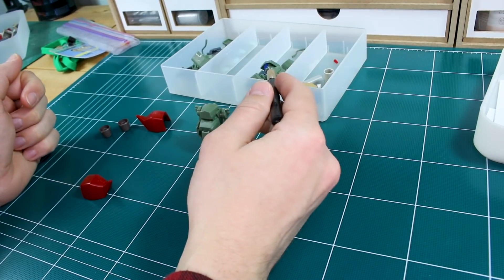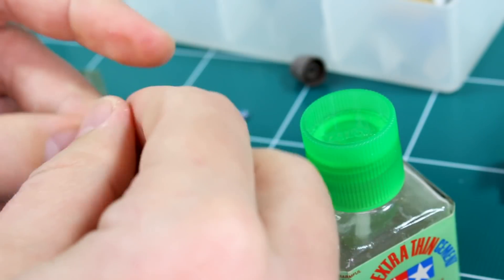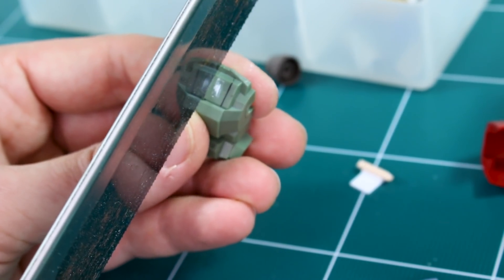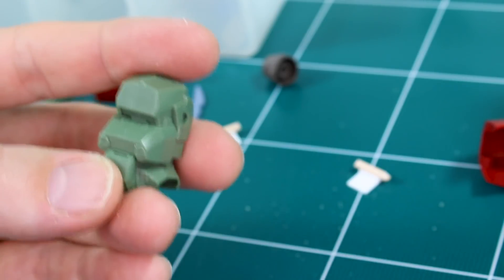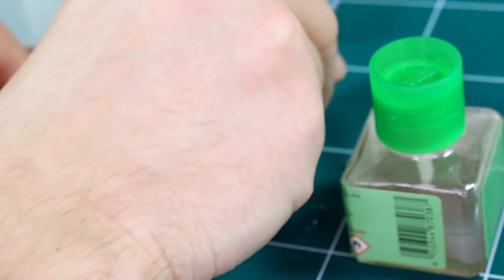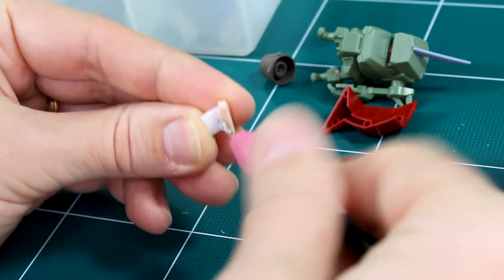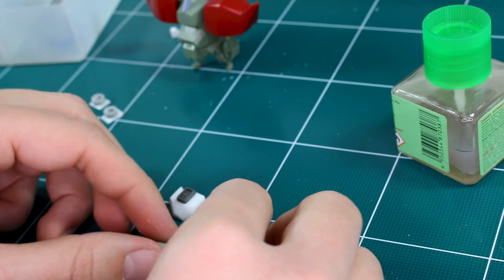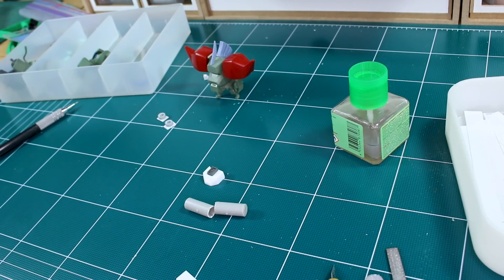JGSDF Type 07 Tank Natchin Custom WIP:2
For the second of three custom Natchin Tanks we're turning this one into a Regelgu themed unit! Really happy with how this one's shaping up! These kits are so fun!